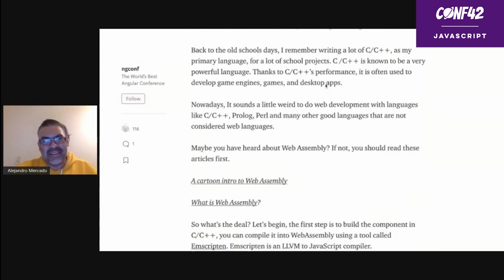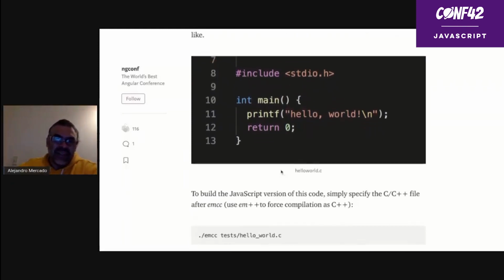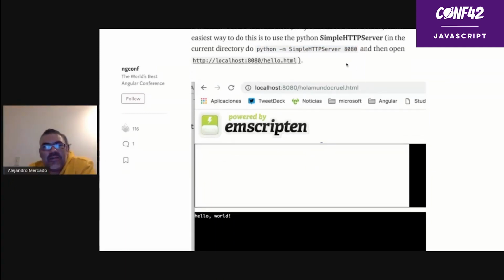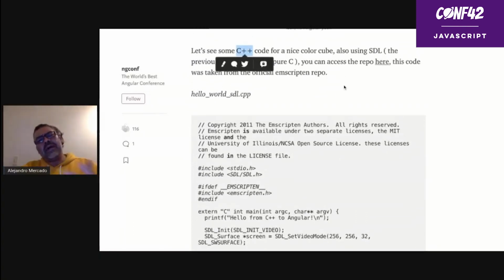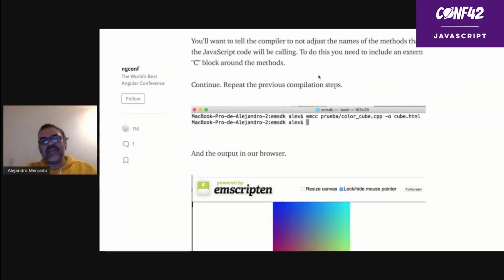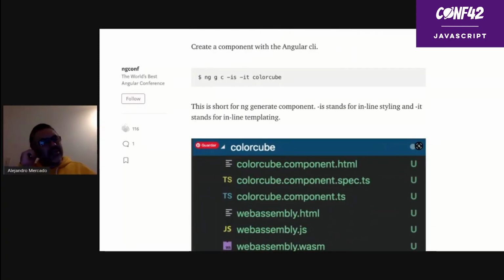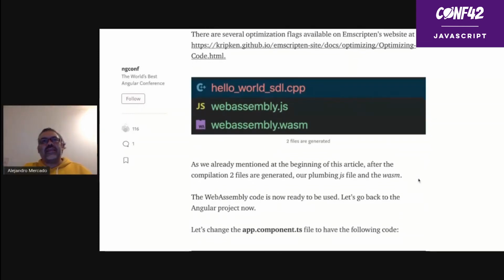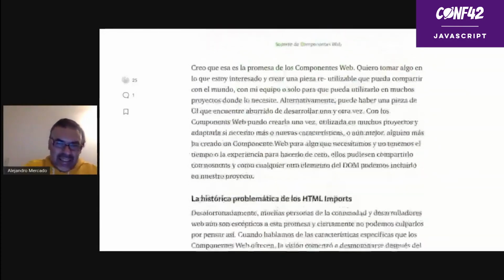Back to the FUTURE! From C++ to JS | Alejandro Mercado | Conf42 JavaScript 2020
Alejandro Mercado
CEO @ KMMX

C /C++ is known to be a very powerful language, due to its performance is often used to develop game engines, embedded systems, and desktop apps. This talk is about how to integrate C++ code with Web Assembly in JS projects and why we would want to do that.

Back to the old school days, I remember writing a lot of C/C++, as my primary language, for a lot of academic projects. C /C++ is known to be a very powerful language. Thanks to C/C++’s performance, it is often used to develop game engines, embedded systems, desktop apps, etc.
Nowadays, It sounds a little weird to do web development with languages like C/C++, Prolog, Perl, and many other good languages that are not considered web languages.

Element 84
Google
KMMX
Plasmic
Theodo
Trivadis

0:00 Intro
0:17 Talk